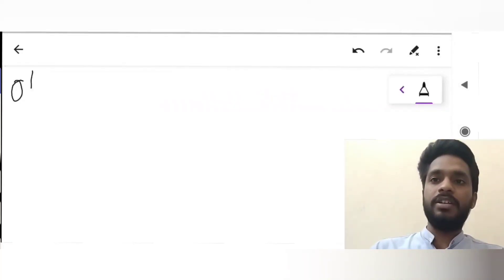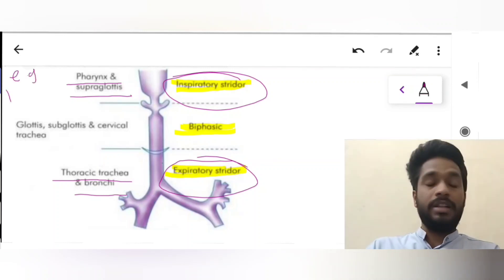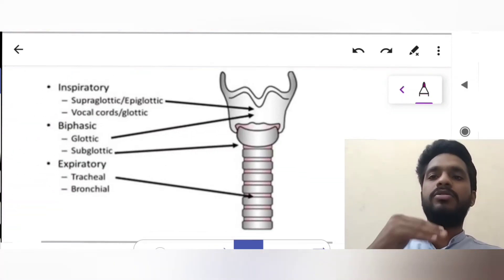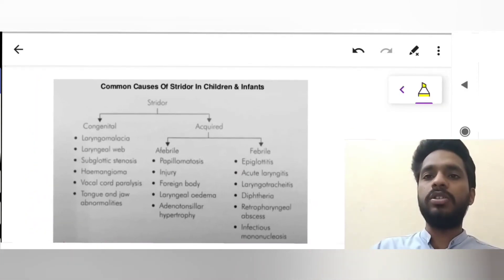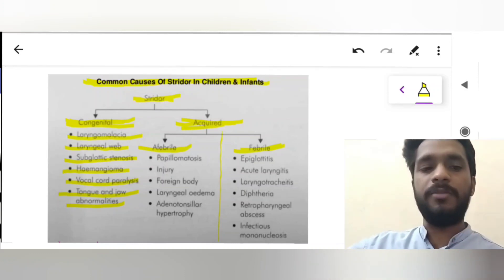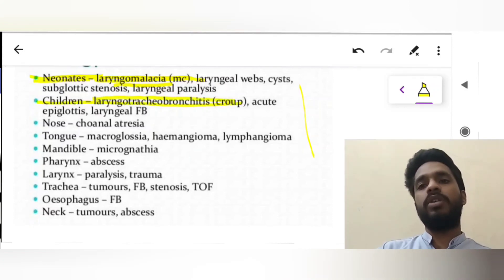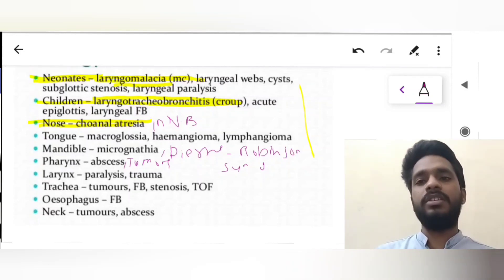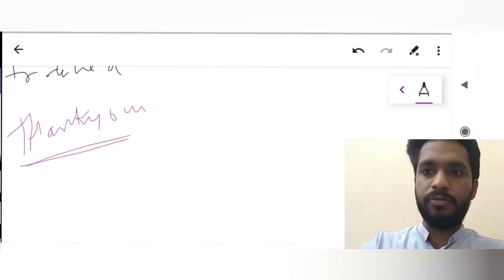STRIDOR - Abnormal breath sounds.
This video is complete description About stridors, it's type, mechanism, causes and etiology.